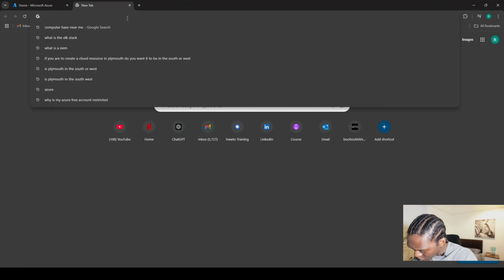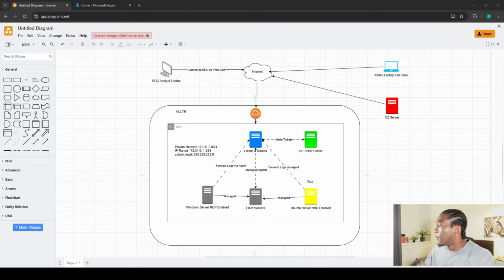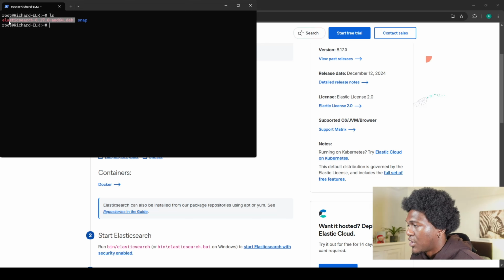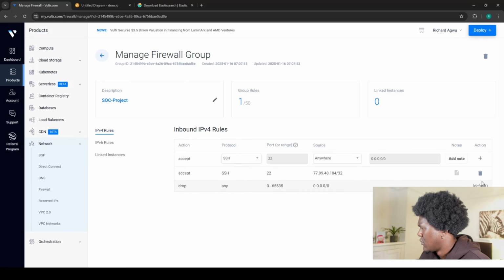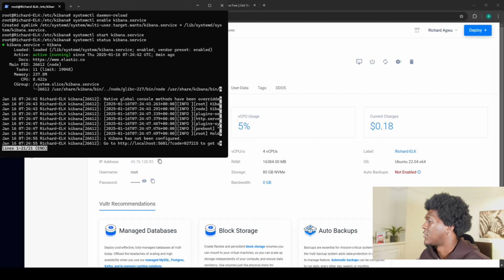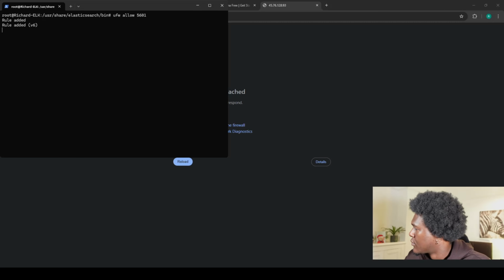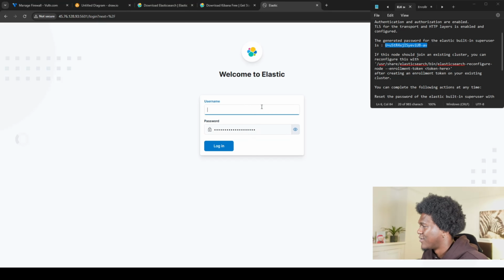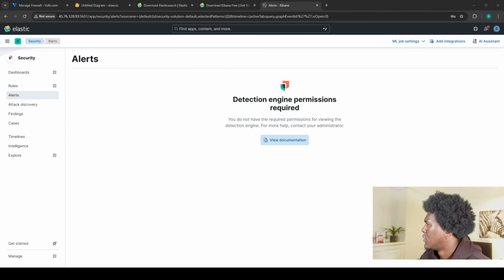ELK SIEM Setup | Part 1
Hands-On Cybersecurity: Creating a Logic Diagram & Deploying Elasticsearch + Kibana! In this video, I showcase my technical skills by designing a logic diagram using Draw.io, a powerful tool for system architecture and workflow visualization. I then dive into the ELK Stack (Elasticsearch, Logstash, and Kibana)—a widely used open-source solution for log management, security monitoring, and data analysis. You'll see how I spin up an Elasticsearch and Kibana instance, which are essential components of a Security Operations Center (SOC) and Security Information and Event Management (SIEM) system. If you're interested in cybersecurity, threat detection, and log analysis, this video is for you!